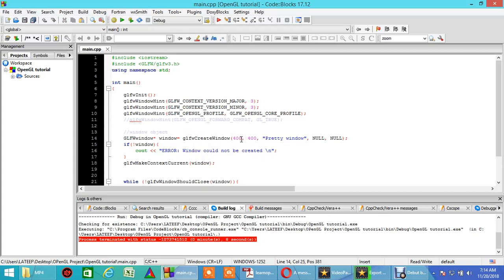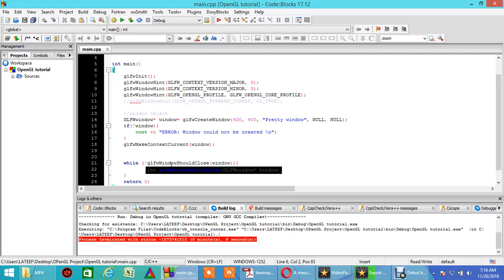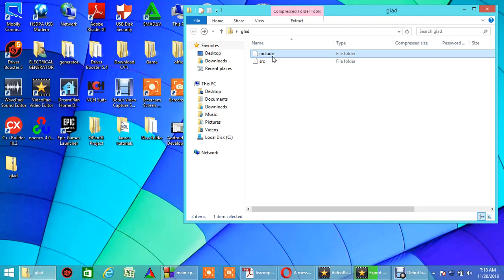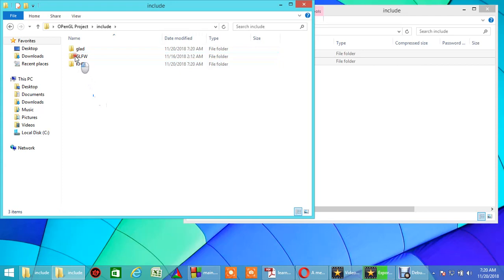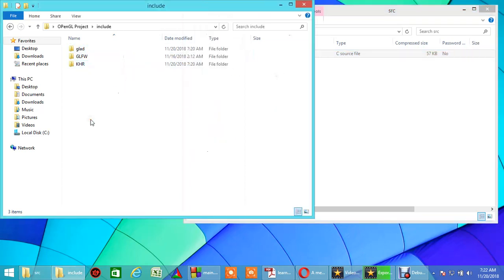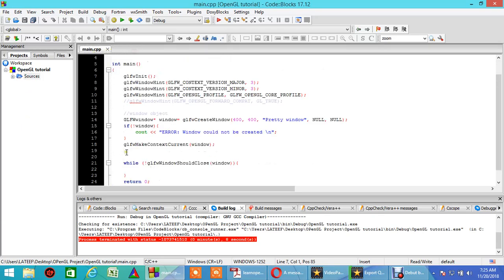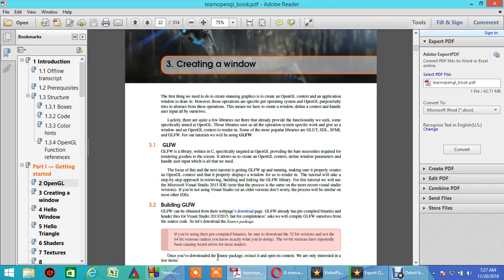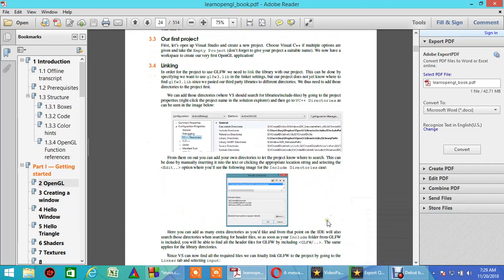#9 - C++ graphic programming: Download and include GLAD for openGL functions pointer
C++ graphic programming  Download and include GLAD for openGL functions pointer